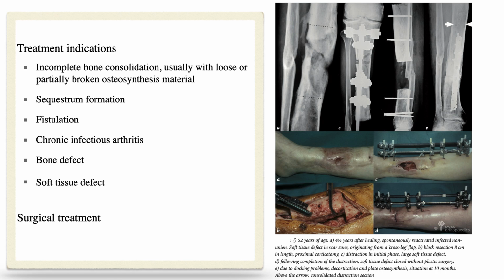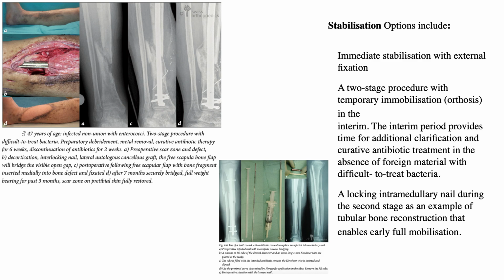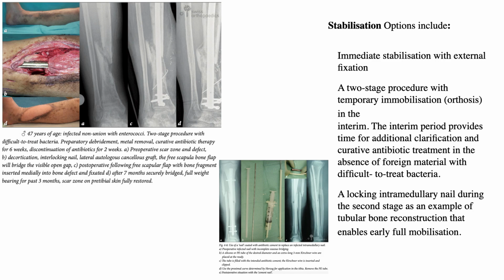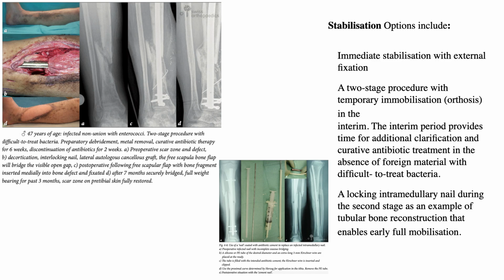303, 6, Infections and Tumors of Musculoskeletal System part 7